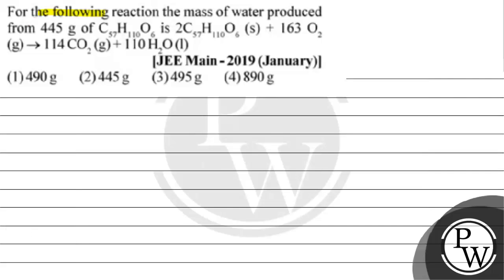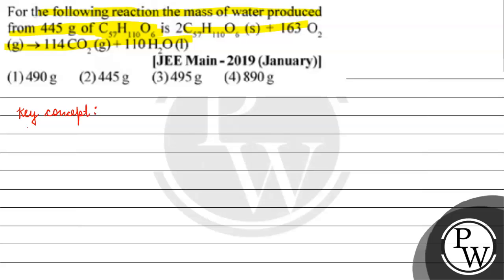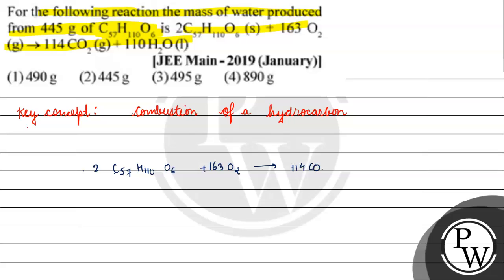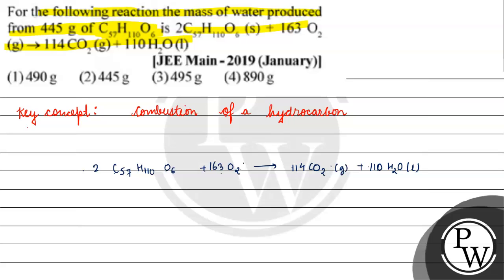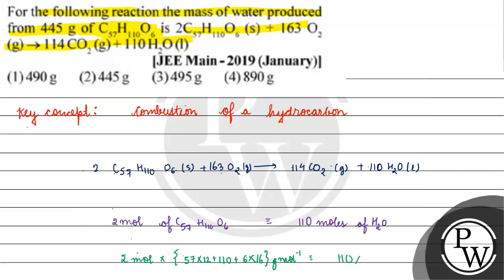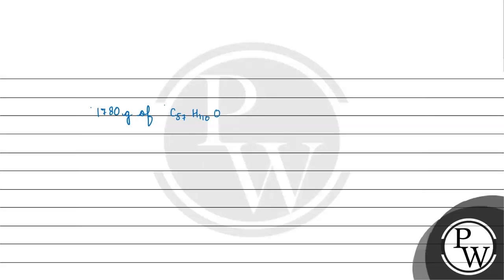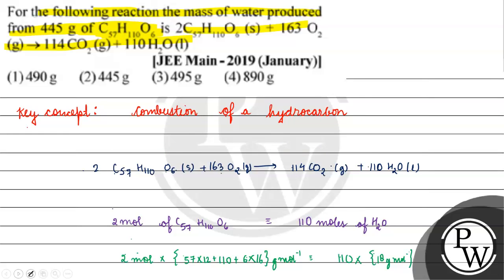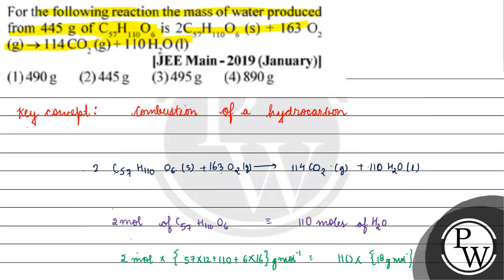For the following reaction the mass of water produced from \( 445 \mathrm{~g} \) of \( \mathrm{C...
For the following reaction the mass of water produced from \( 445 \mathrm{~g} \) of \( \mathrm{C}_{57} \mathrm{H}_{110} \mathrm{O}_{6} \) is \( 2 \mathrm{C}_{57} \mathrm{H}_{110} \mathrm{O}_{6} \) (s) \( +163 \mathrm{O}_{2} \) \( (\mathrm{g}) \rightarrow 114 \mathrm{CO}_{2}(\mathrm{~g})+110 \mathrm{H}_{2} \mathrm{O}(\mathrm{l}) \)